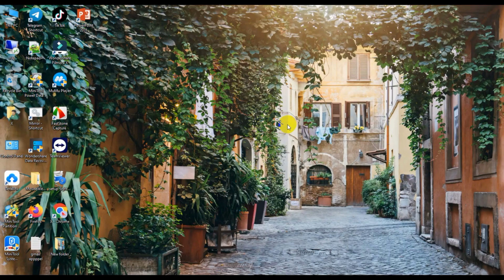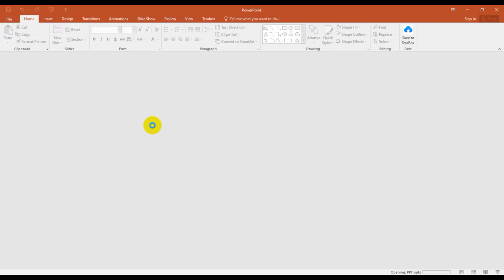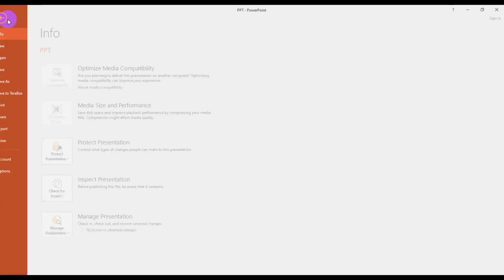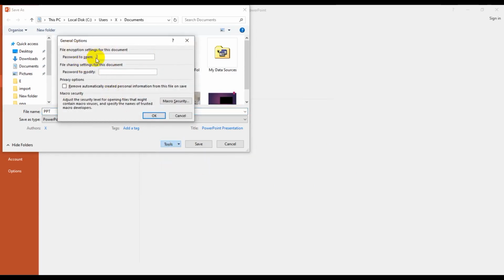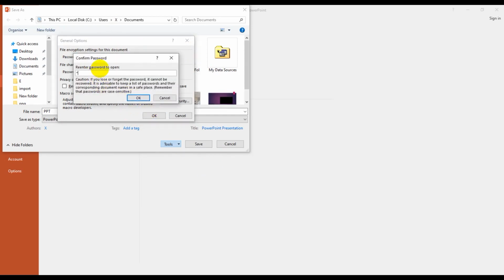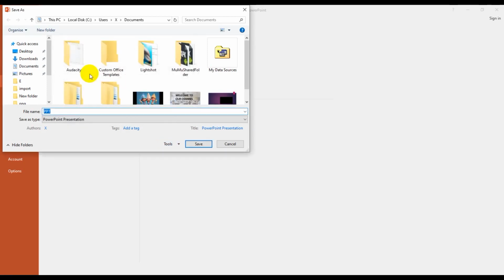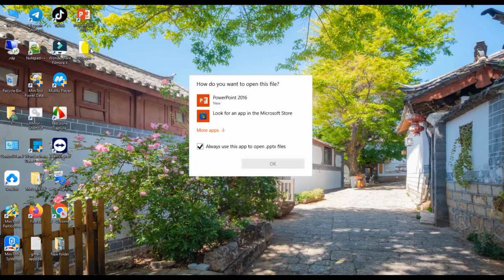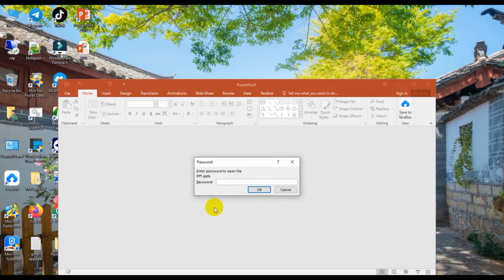How to Protect Your PowerPoint File with Password (Step by Step Tutorial)